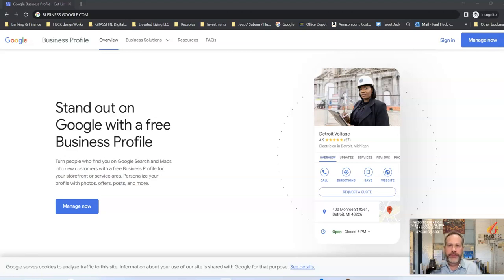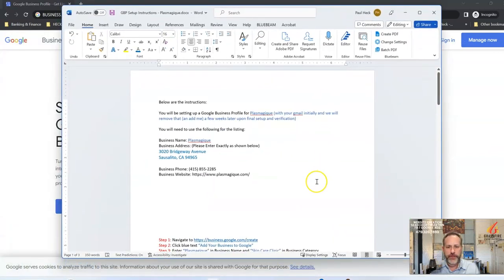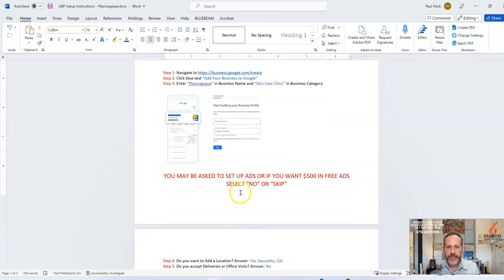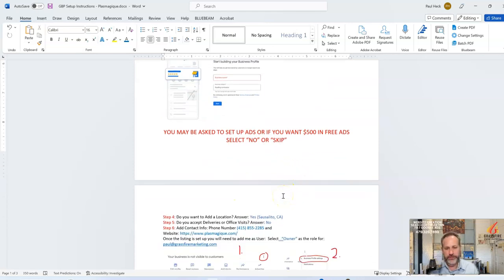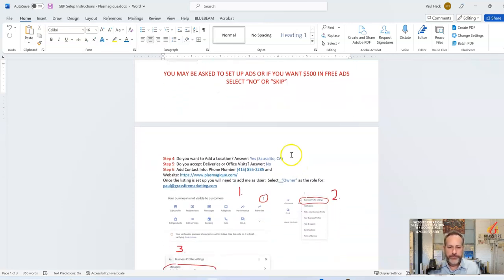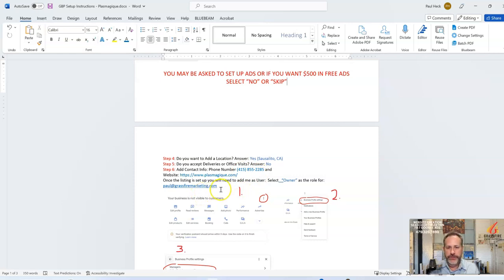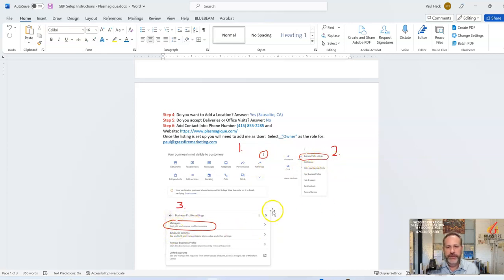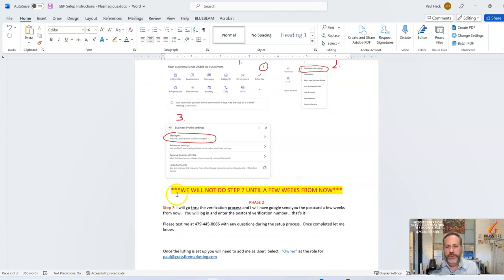Google Business Profile Setup Instructions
Google Business Profile Setup Instructions.  Click here for a step by step instructions for setting up your new Google Business Profile.  It is pretty easy and you will just need to choose the right business category for you.   I typically wait a few weeks to seek verification to allow google to crawl a new website.   You will want to have your address and phone number on the website to help with them connecting it together.   Additional citations (online business listing) and social media channels also seem to help.  If you need help, Grassfire Digital Marketing can help. w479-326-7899